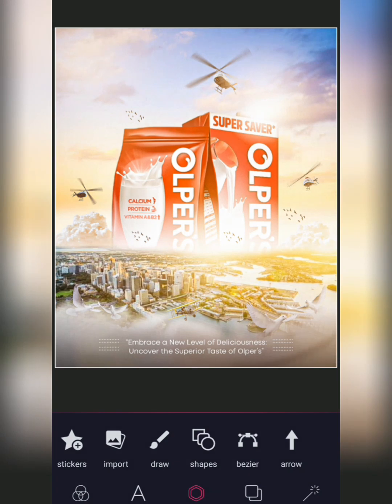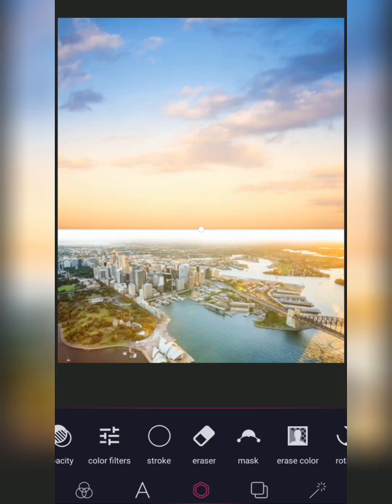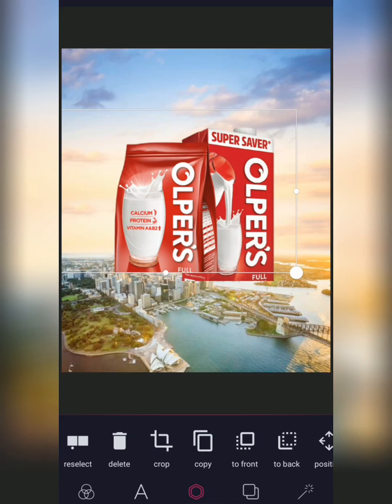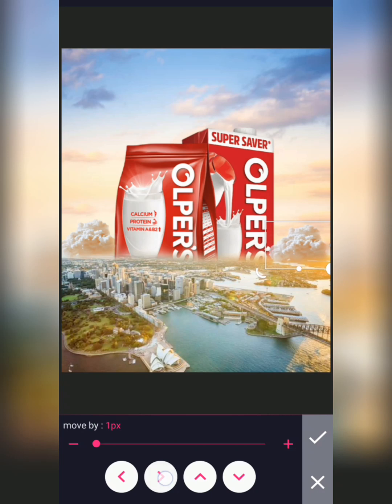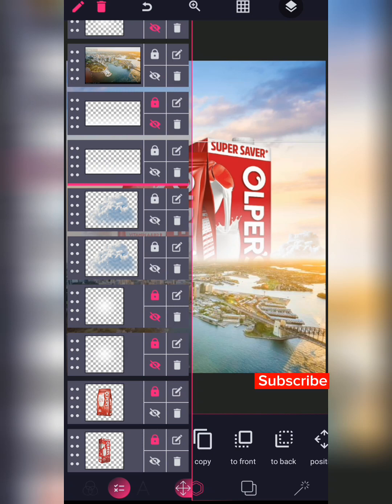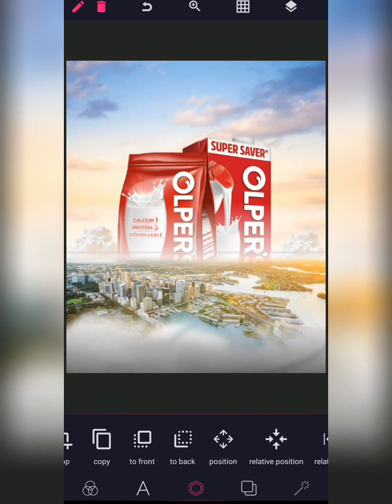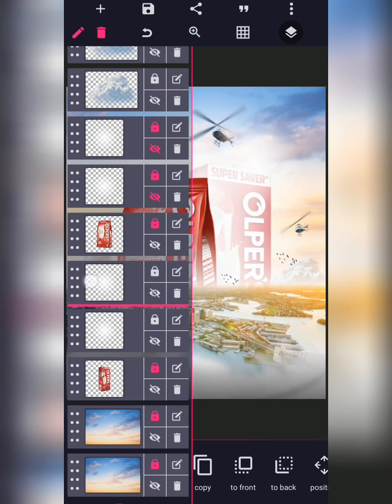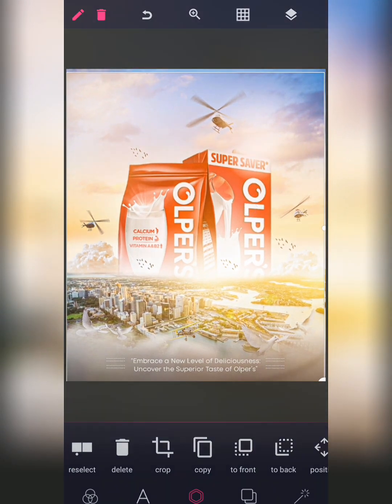Product Manipulation In Pixellab// Pixellab Tutorial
In this quick and easy Product Manipulation Pixellab Tutorial, I’ll show you step-by-step on How you can make this Olper's Product manipulation Design In Pixellab.

This Product manipulation Pixellab Tutorial is simple and easy to follow.
I’ll guide you step-by-step through the entire process, of creating this unique Product manipulation design in this pixellab tutorial.

App Used in this Tutorial

Here’s My Instagram!